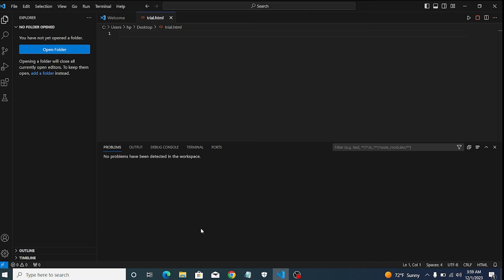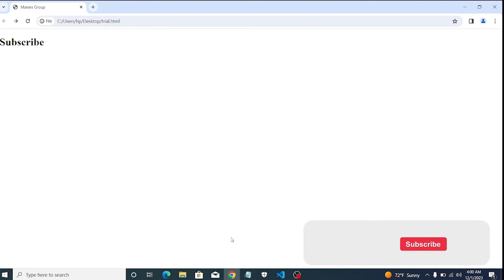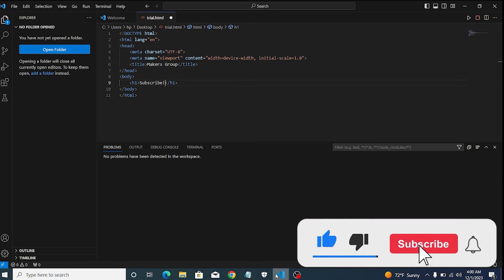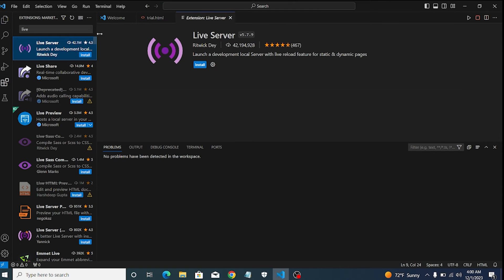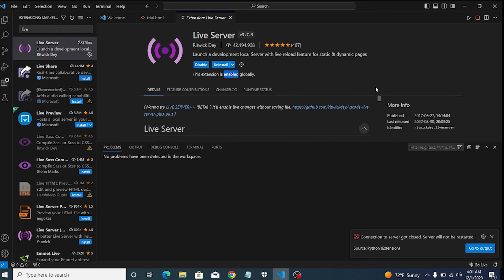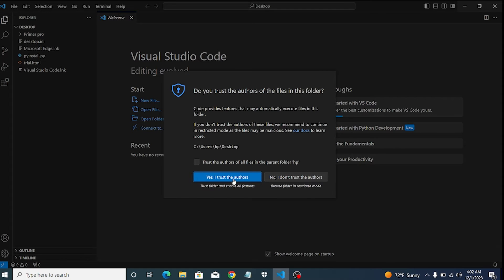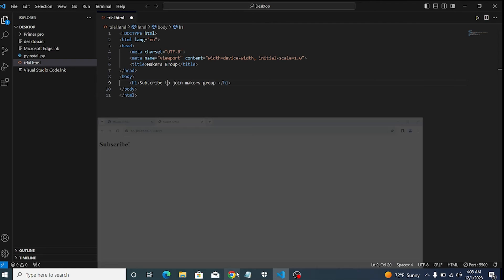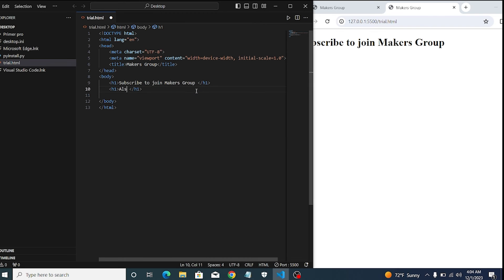🔴How to Set Up Live Server (auto reload) & Auto Save In VS Code.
In this video you will learn to set up a local server environment within Visual Studio Code. You will also learn to configure VS Code to automatically save your files after a set delay. This way you can see the changes live as your browser refreshes.
How to Set Up Live Server and Browser Auto Refresh In Visual Studio Code